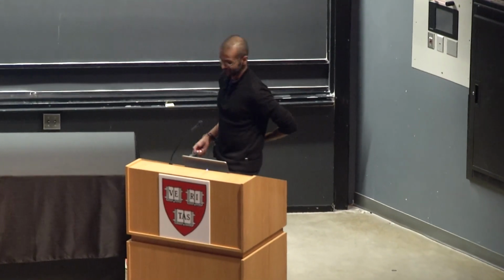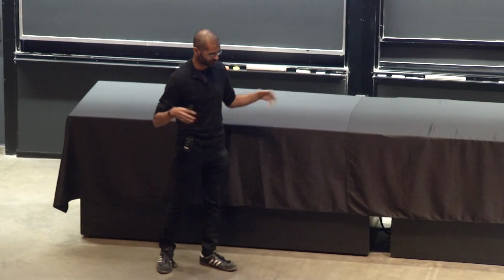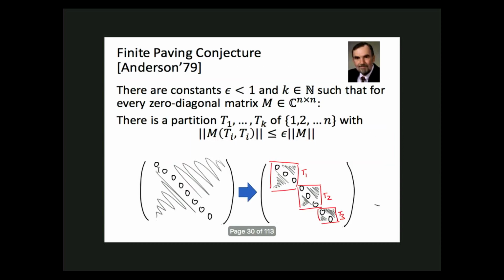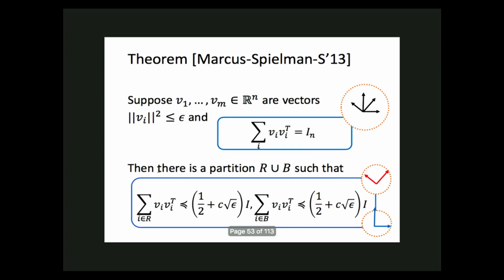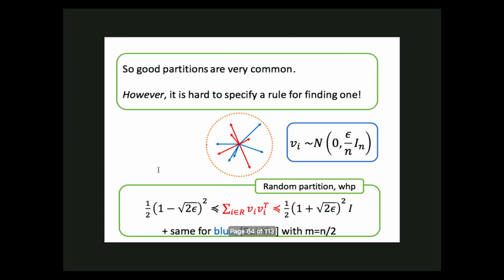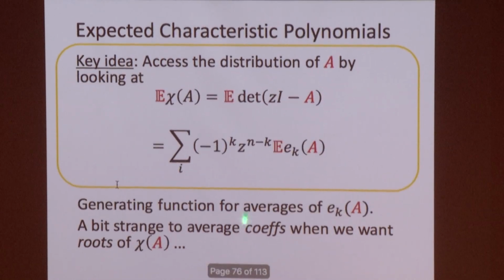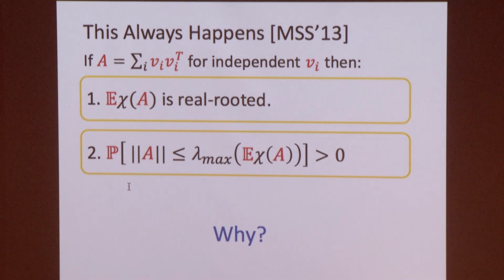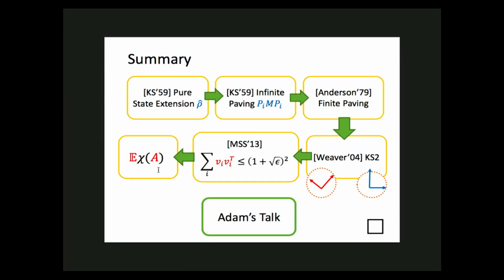NIkhil Srivastava: Around the Kadison-Singer Problem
This is a talk of NIkhil Srivastava given on November 19, 2016 at the CDM 2016 Conference at Harvard University